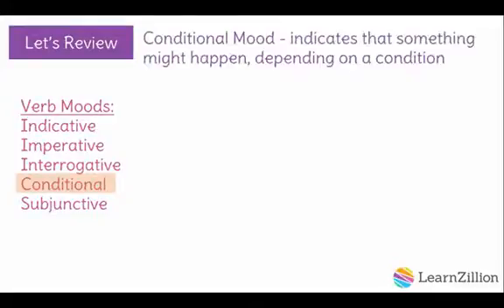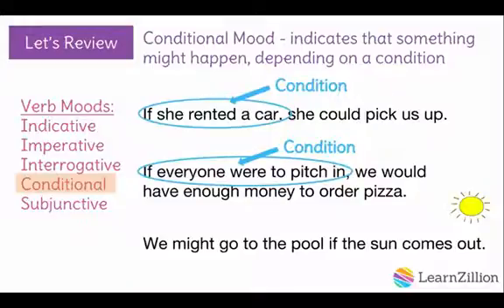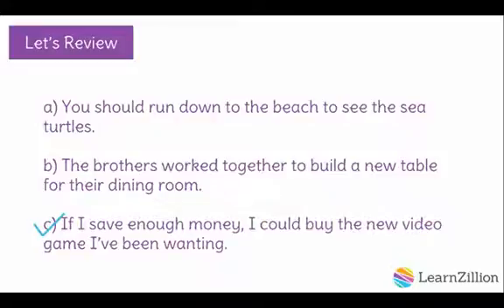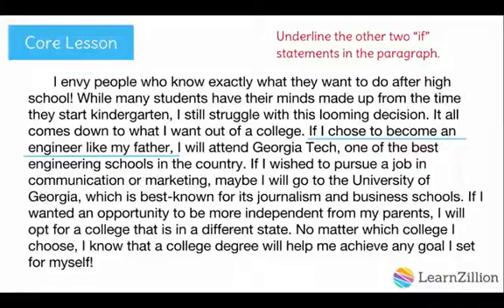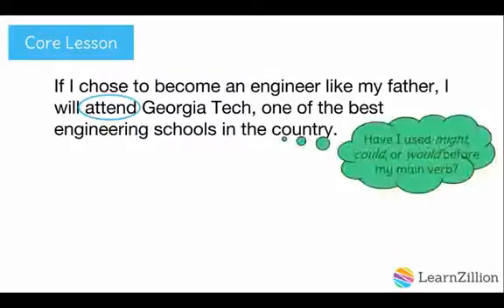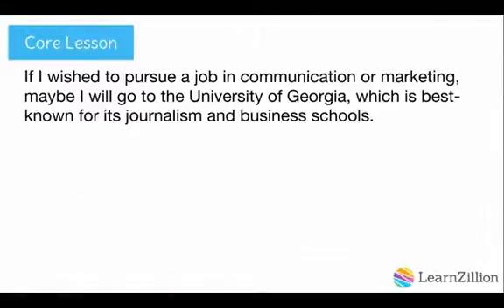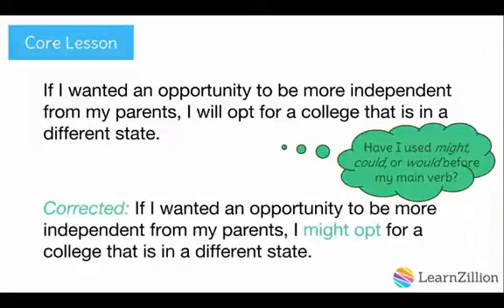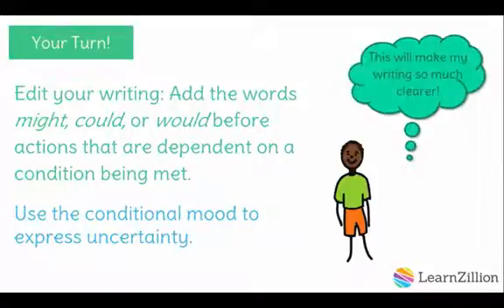Use the conditional mood to indicate uncertainty